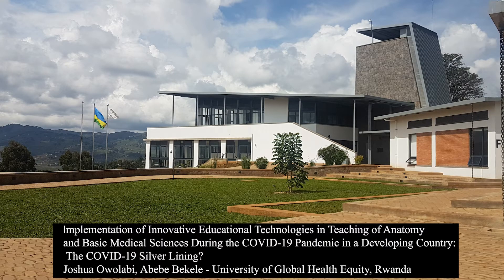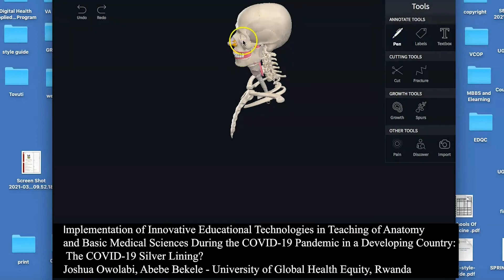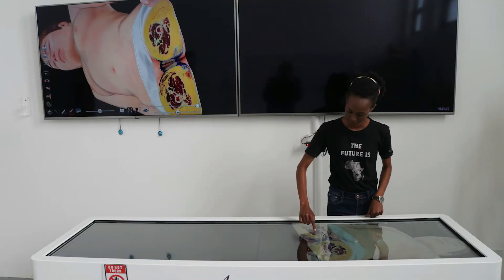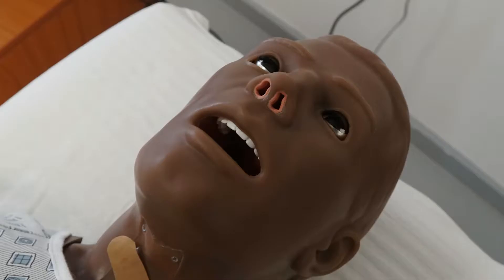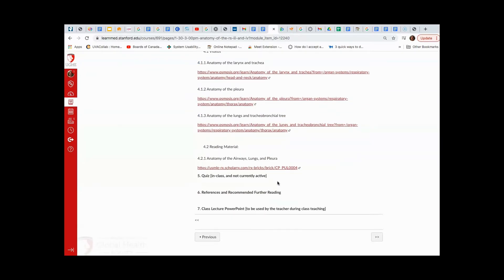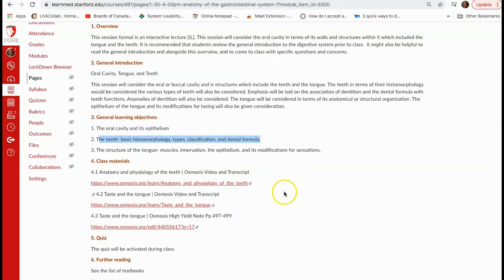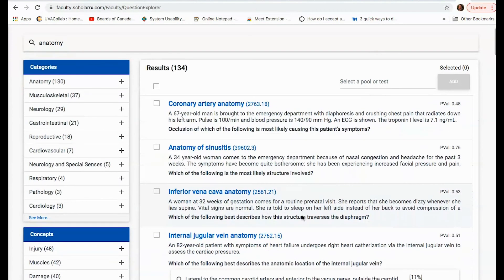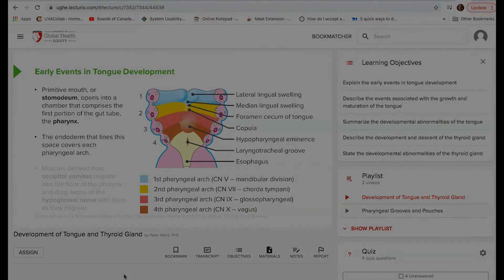Innovative Educational Technologies in Teaching of Anatomy - Video abstract [ID 295239]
Video abstract of a perspectives paper "Implementation of Innovative Educational Technologies in Teaching of Anatomy and Basic Medical Sciences During the COVID-19 Pandemic in a Developing Country: The COVID-19 Silver Lining?" published in the open access journal Advances in Medical Education and Practice by Joshua Owolabi and Abebe Bekele.

Abstract: This article is a descriptive and reflective piece on the strategic adaptations that facilitated and enabled the teaching of anatomy and related basic medical sciences to medical students in an African medical school that never shut down during the COVID-19 induced lockdown of the year 2020. The article considers the roles of educational technology, innovations, media and how these were used to achieve learning objectives with optimal outcomes during the lockdown. Specific technologies and innovations including the Anatomage Table, Complete 3D Anatomy software, and the use of High-Fidelity Mannequin were deployed to facilitate effective teaching of anatomy and related basic medical sciences. This was aided by the robust use of a learning management system &ndash; Canvas, as well as internet facility for connection, videoconferencing, online sessions and online-based assessment in a strategically organised manner. This system was dynamic enough to respond to changes in COVID-19 related government policies including the lockdown and social distancing-related adjustments in the physical settings. The outcome was that the teaching of medical students did not stop, and optimal results were achieved. The article considers the roles of educational technology and innovations as well as the media and how these were used to achieve learning objectives with optimal outcomes during the lockdown. It is believed that this experiential piece would inspire and inform other medical schools on the benefit of building robustly dynamic medical school systems as well as the use of innovations in times of challenges. The article also considers both the limitations and benefits of technology in teaching anatomy. Very importantly, specific tools, innovations, and technologies were considered as used, and the information provided might be a guide for other potential users. Ultimately, the lesson learned would be of use to us and we believe we could also benefit many others.